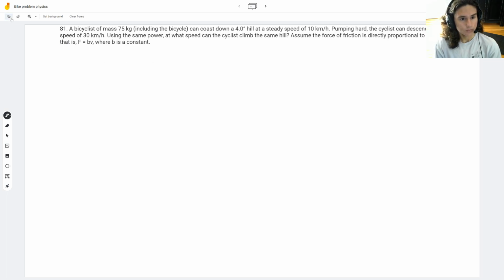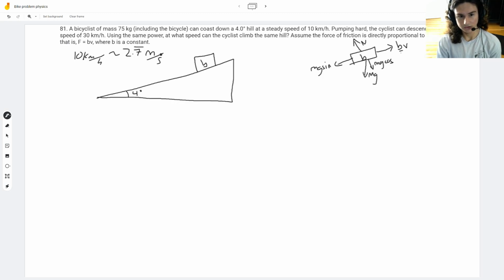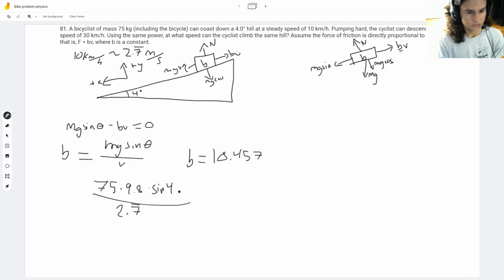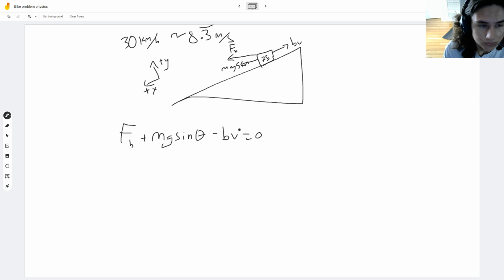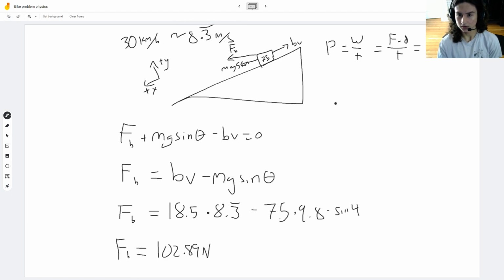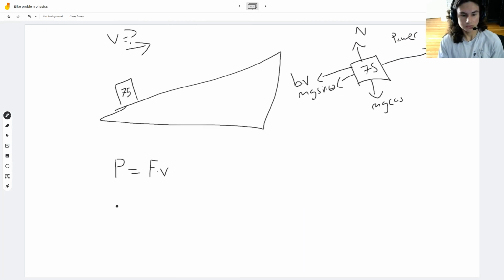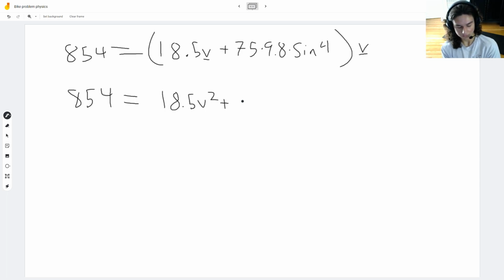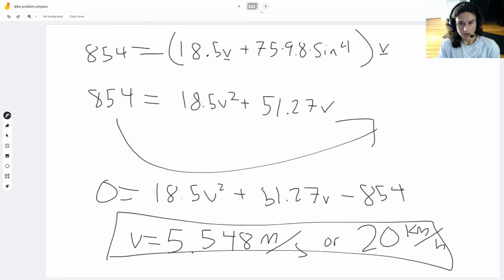AP Physics Bike problem, work, and power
Problem: A bicyclist of mass 75 kg (including the bicycle) can coast down a 4.0° hill at a steady speed of 10 km/h. Pumping hard, the cyclist can descend the hill at a speed of 30 km/h. Using the same power, at what speed can the cyclist climb the same hill? Assume the force of friction is directly proportional to the speed v; that is, F = bv, where b is a constant.